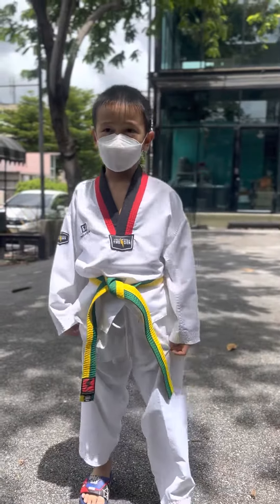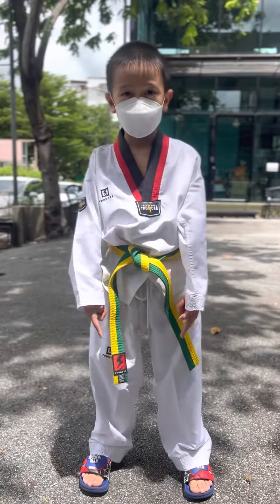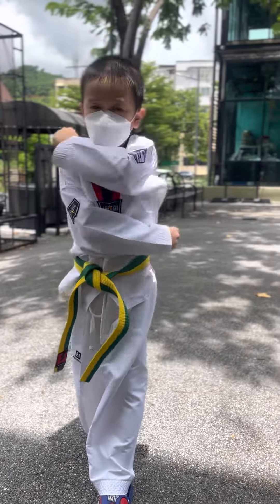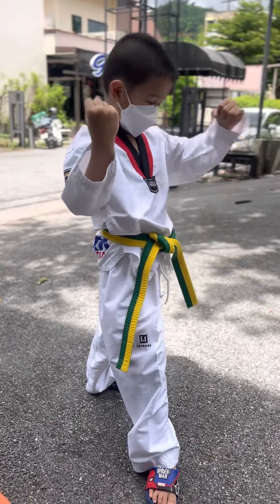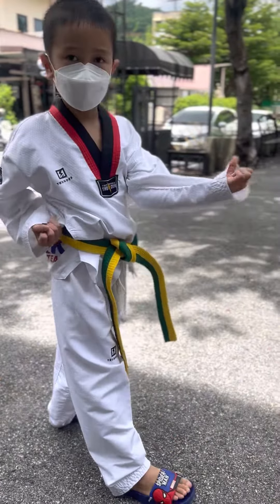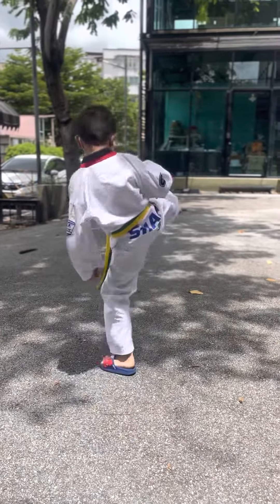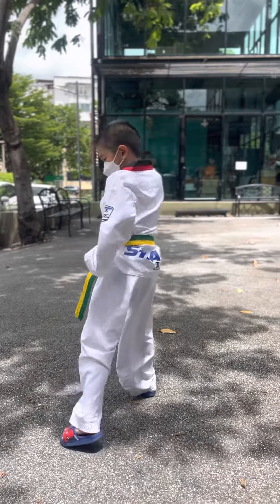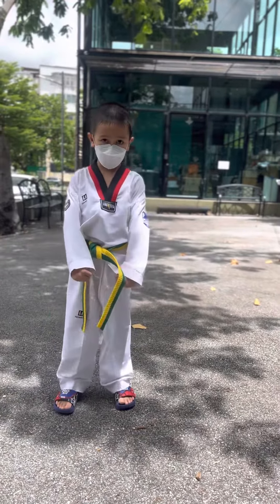Nobel teach Taekwondo